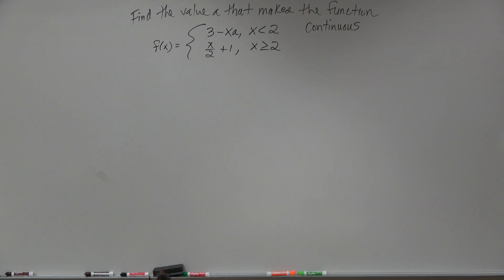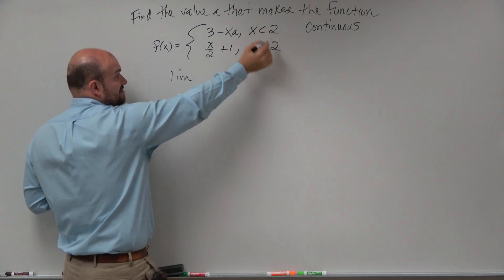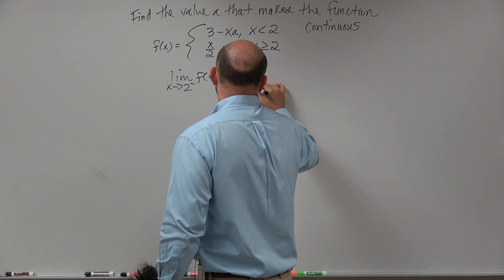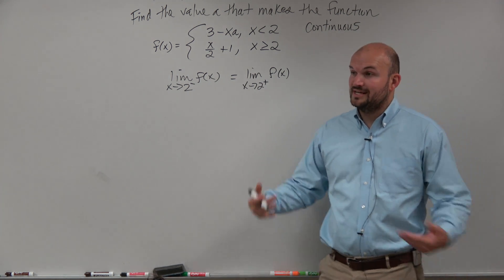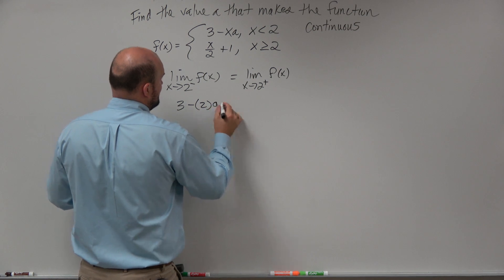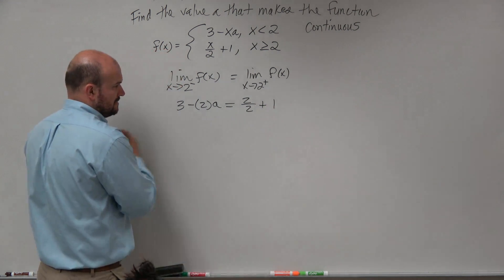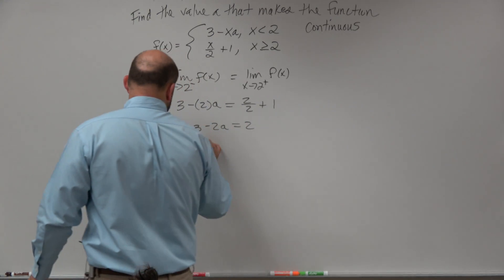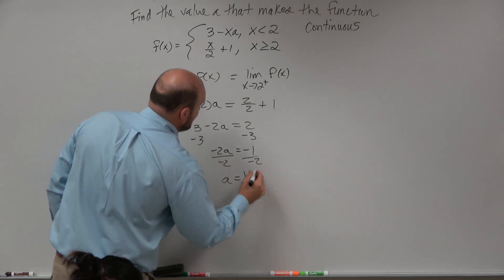Find the value a that makes the function continuous